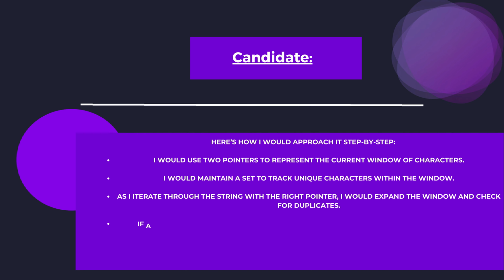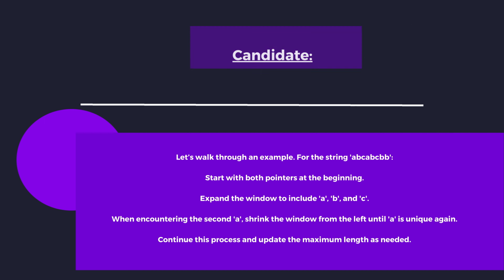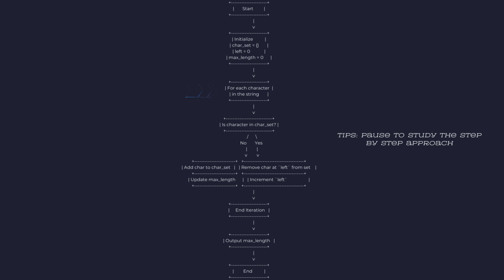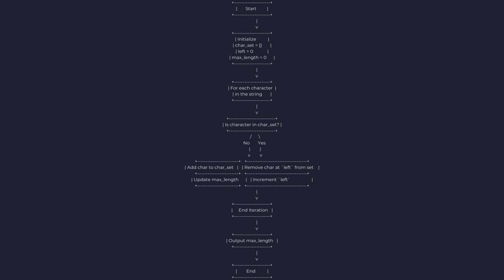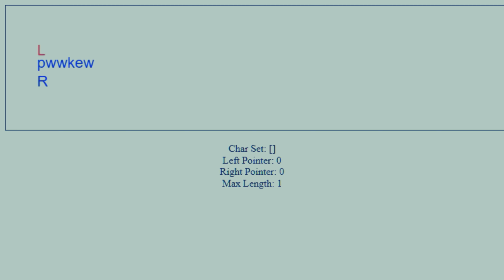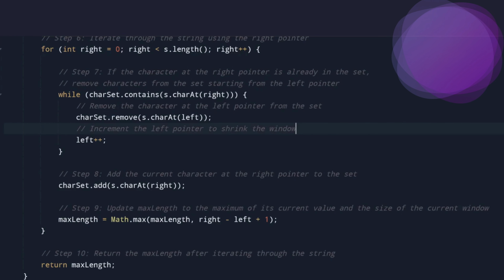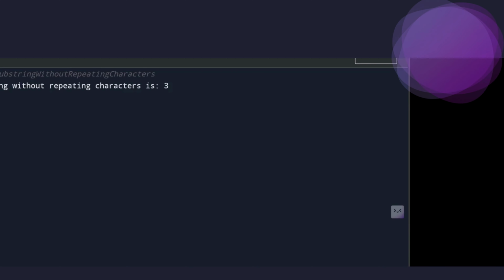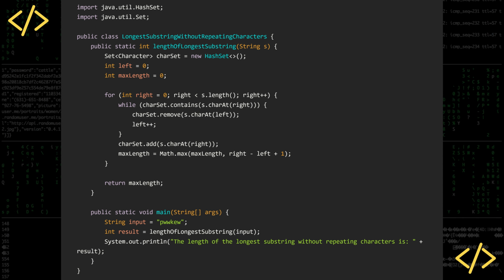Longest Substring without Repeating Characters in Java : coding interview question series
Welcome to SWECODES! In this video, we tackle a top coding interview question: finding the longest substring without repeating characters in Java.

Whether you're prepping for an interview at Google, Amazon, or Facebook, this tutorial is for you. We'll break down the problem in a simulated interview environment, develop an efficient sliding window solution, and write clean Java code.

What You’ll Learn about the Problem Statement, Efficient Solution, Complexity Analysis

Beginners: Learn to solve common coding problems.
Experienced Programmers: Brush up on problem-solving skills.
Job Seekers: Prepare for technical interviews.

Open your favourite code editor and solve this problem with us. Happy coding!